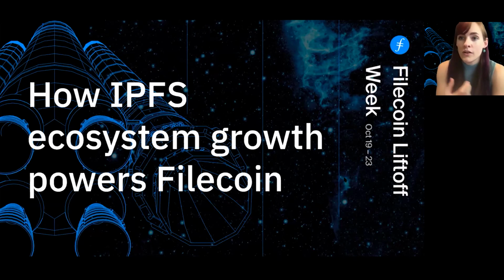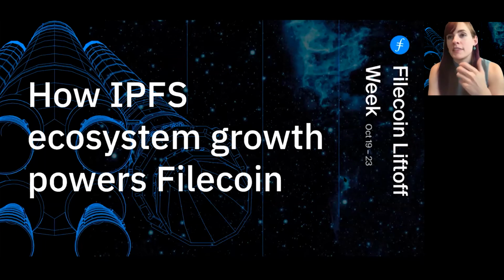Building IPFS, Filecoin, and the future of web3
Events take place all week, October 19-23, 2020.